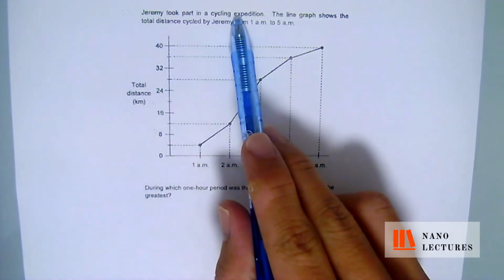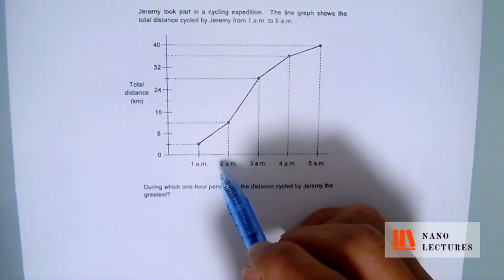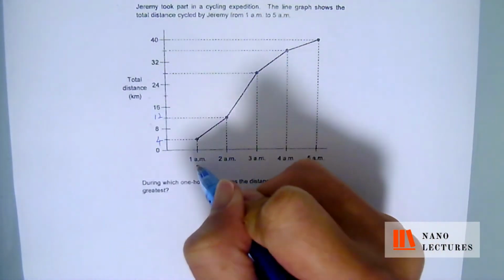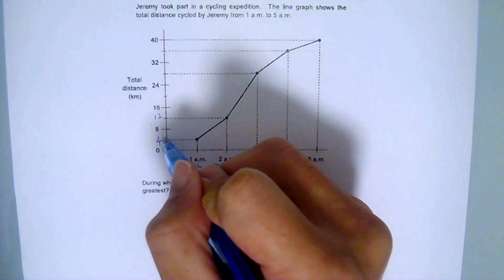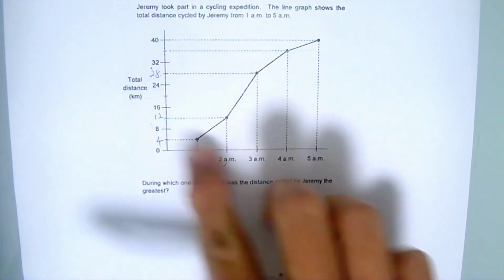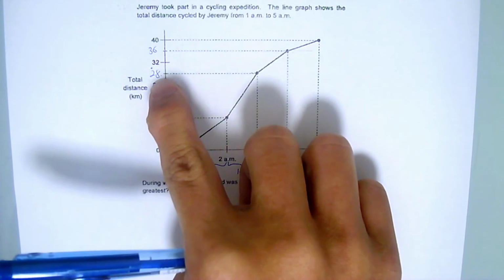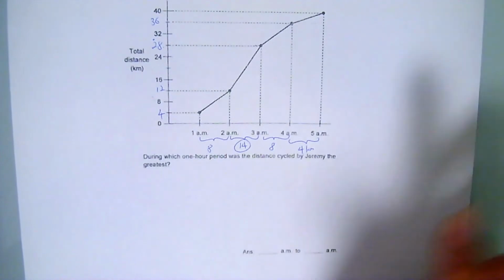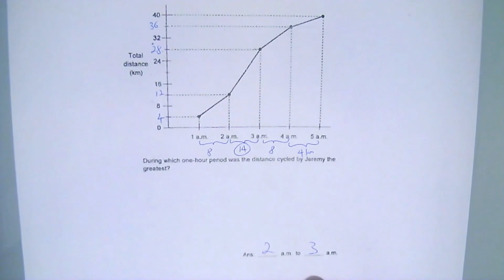2020 Nanolectures: P6 Chart & Graphs. Moderate Difficulty. Q4. Singapore Math teaching videos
If you're wondering how to do Singapore primary 6 Data Representation & Interpretation & Analysis (Graphs & Charts) question, just watch this video and learn how to do in a step-by-step manner. This is part of our Moderate Difficulty series in our Singapore PSLE Math teaching videos for the topic of Data Representation & Interpretation & Analysis (Graphs & Charts). Do check out the videos for other Primary 6 math topics as well ! All the questions are prelim papers standard and these are the type of questions you can expect to see in your preliminary examination for Primary 6 in Singapore.